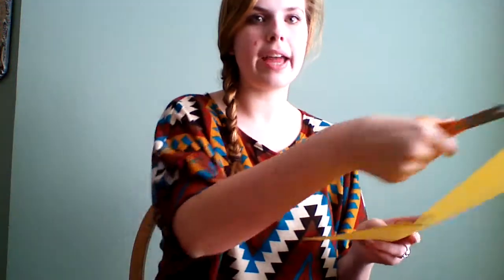Scissor Grip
This video provides helpful tips on the proper scissor grip for your Kindergarten student.